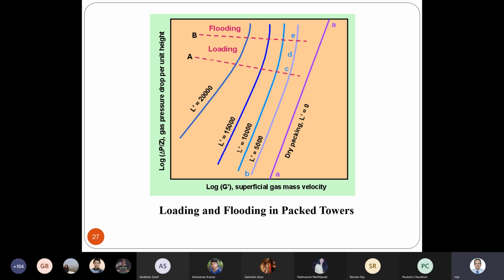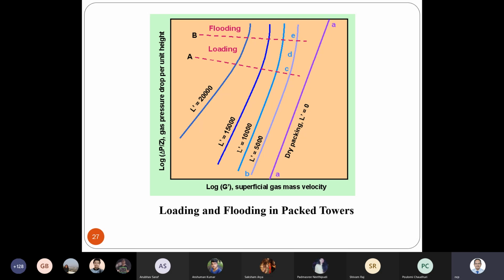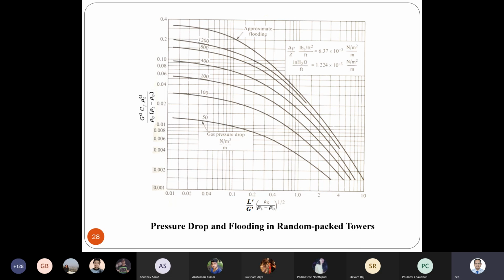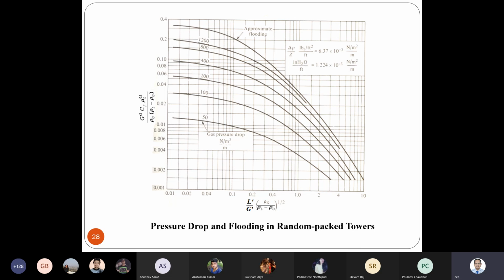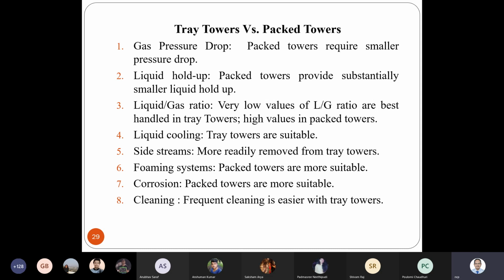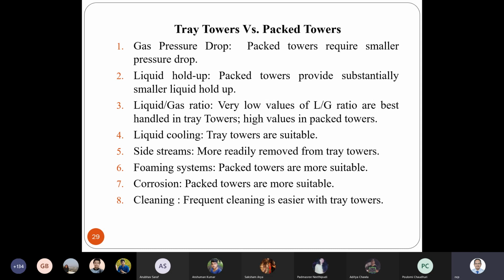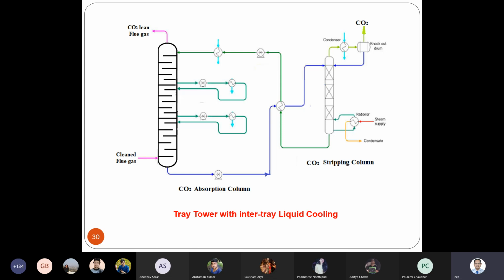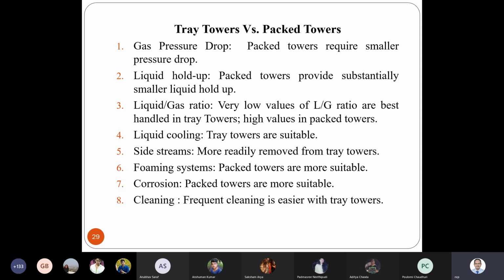MT 04 Oct